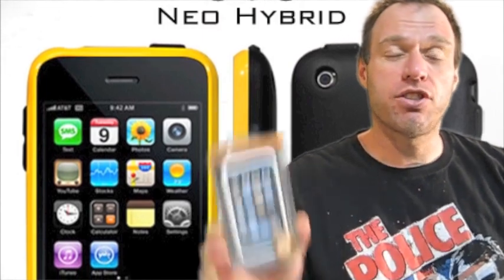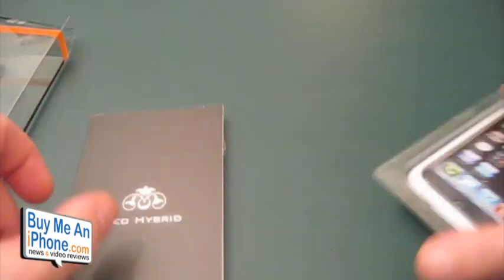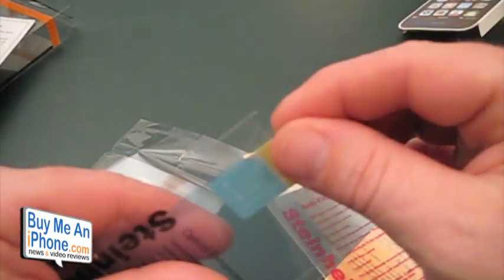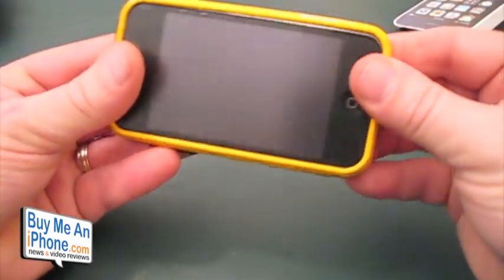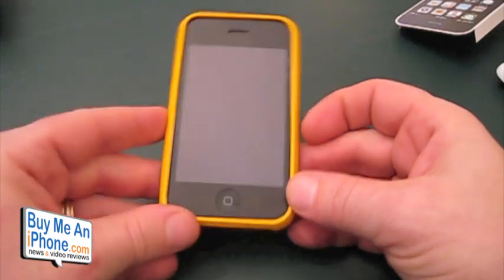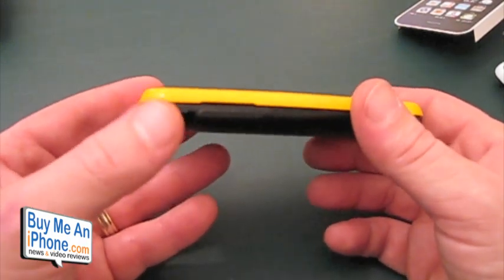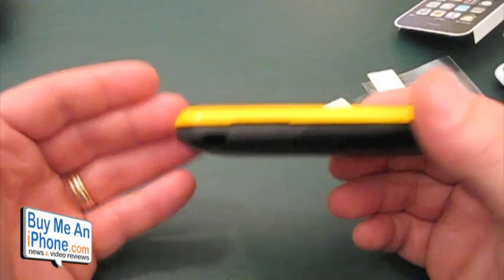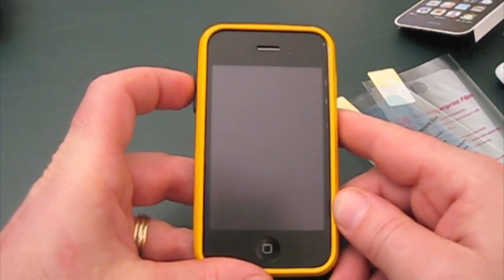SGP Neo Hybrid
Review of the SGP Neo Hybrid available from SGP for $26.99